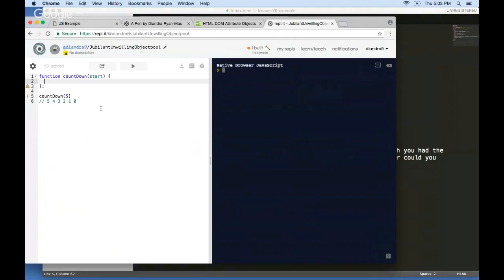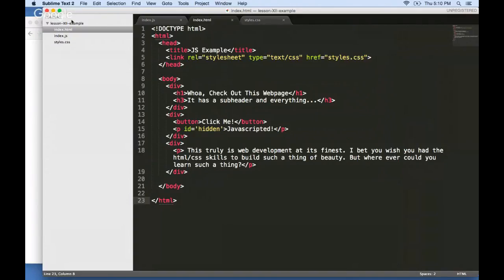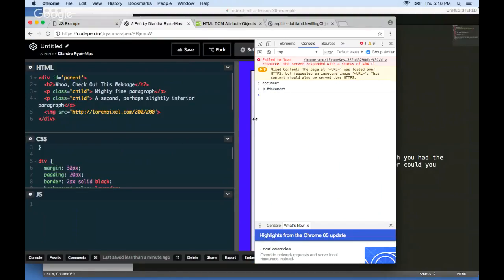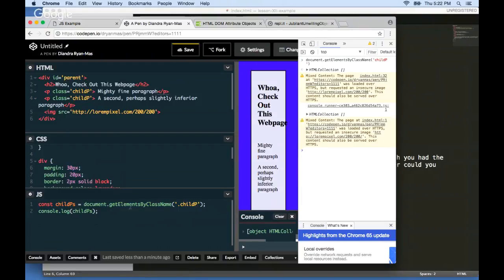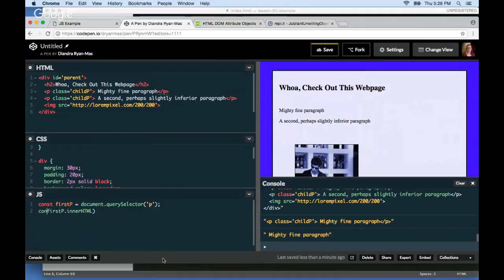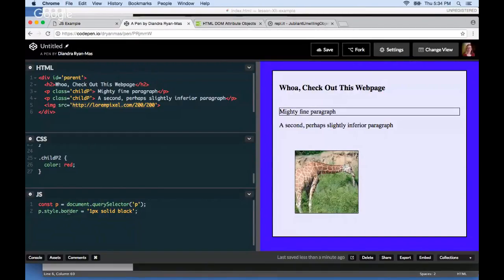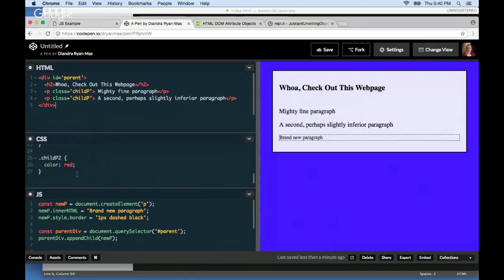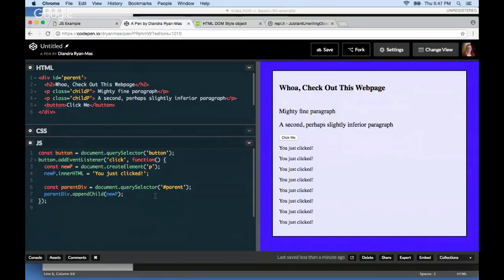Web Development Mini-Bootcamp Lesson 12